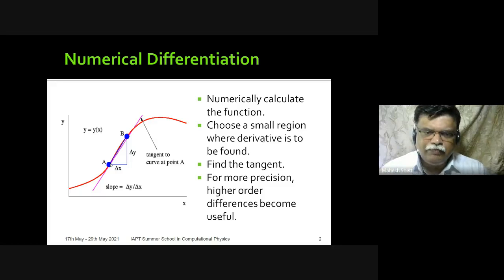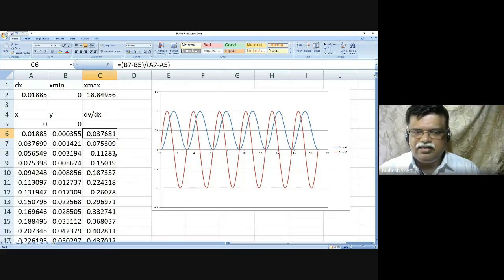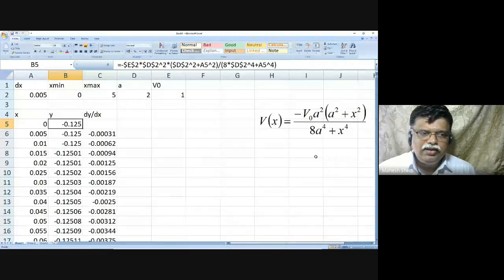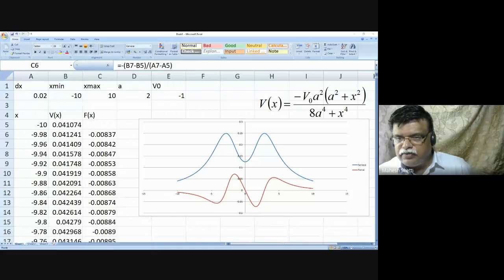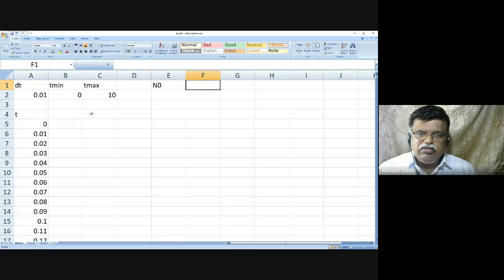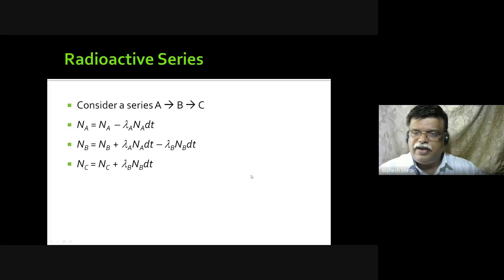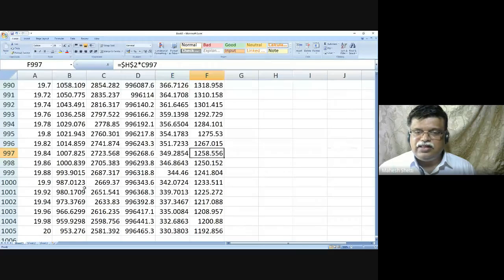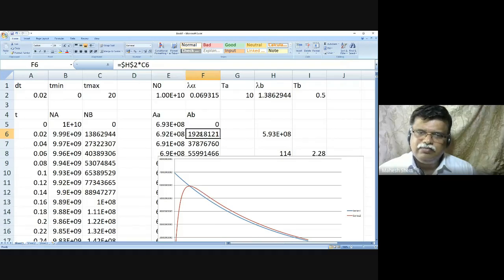Computational Physics Day 5